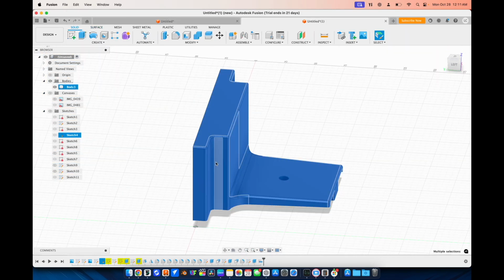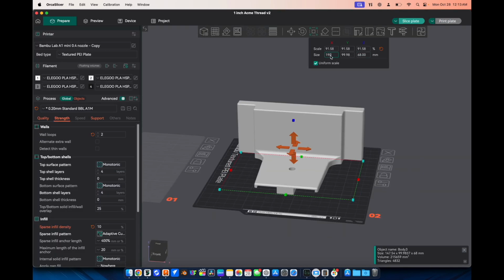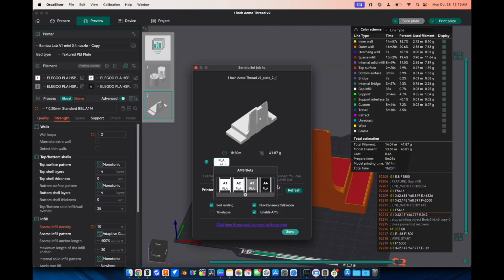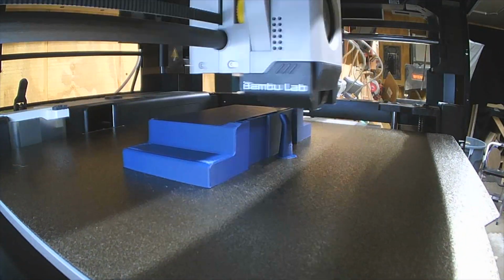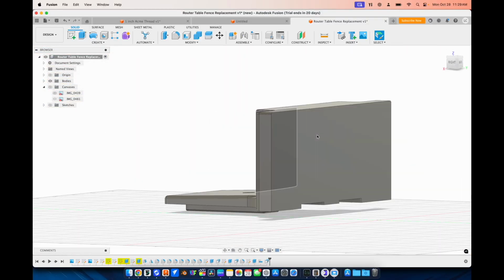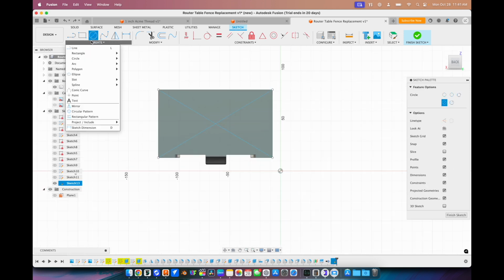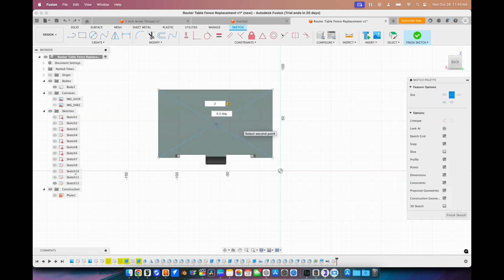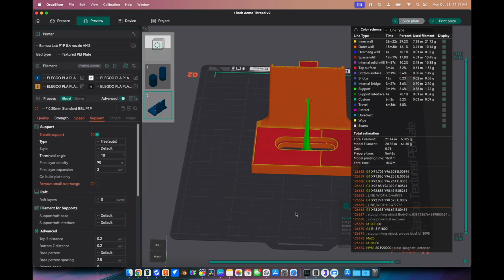Fix Anything! 3D Printing Custom Replacement Parts with Fusion 360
In this video, I tackle a real-world repair project using 3D printing to replace a broken part from my router table fence.

Using Fusion 360, I took reference photos and imported them into a canvas to recreate the missing piece based on the remaining part I had. We went through three design iterations, each one fine-tuned for a precise fit, and finally landed on the perfect replacement. I used my Bambu Lab P1P for printing and the Elegoo RAPID PETG filament for durability, with slicing done in OrcaSlicer. If you’re interested in using 3D printing for functional fixes, this video walks you through the design and iteration process to make it happen!

Elegoo RAPID PLA+ 3D Printer Filament - (Direct - (Amazon
Elegoo PLA Plus 3D Printer Filament - (Direct - (Amazon
Elegoo PLA 3D Printer Filament - (Direct - (Amazon
Elegoo Matte PLA 3D Printer Filament - (Direct - (Amazon
Overture PLA+ 3D Printer Filament
100ct Bubble Wrap Bags
9x6x4 White Shipping Boxes
100ct 4x8 Padded Mailers
25 ct 6x10 Padded Mailers
40ct 10.5x16" Padded Mailers
12" Compact Paper Cutter
Anycubic 1KG Green PETG Filament
200ct 3x5" Clear Cellophane Bags
200ct 5x7" Clear Cellophane Bags
300ct Lightweight Cardstock Paper
BIQU Pandagrip Build plate for X1C/X1E/P1S/P1P/A1
50ct Flameless Tea light Candles
1000ct 2x1" Rollo Thermal Lables
Magigoo 3D Printer Build Plate Adhesive Glue
175ft Roll Bubble Wrap
Adhesive Guru CA Glue and Activator
CYAFIXED Medium Viscosity CA Glue
4x6" Thermal Shipping Labels
200ct 1" Keyrings
6Pack Scotch Heavy Duty Packing Tape